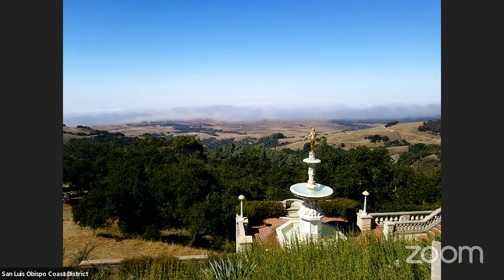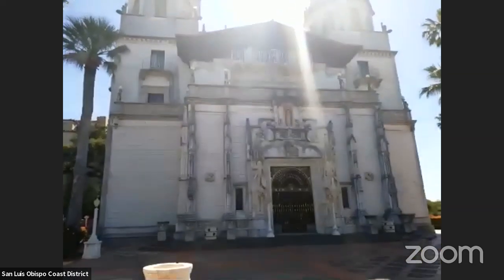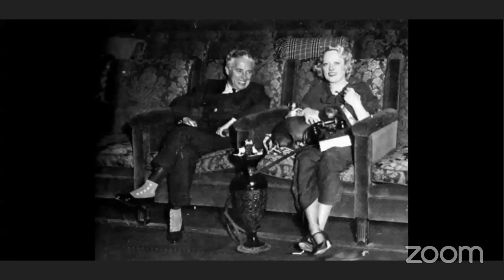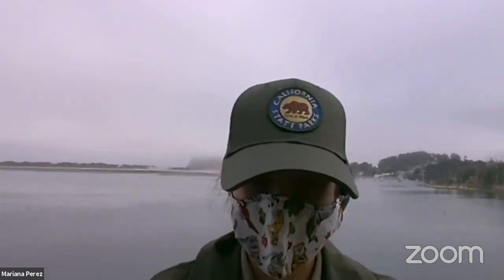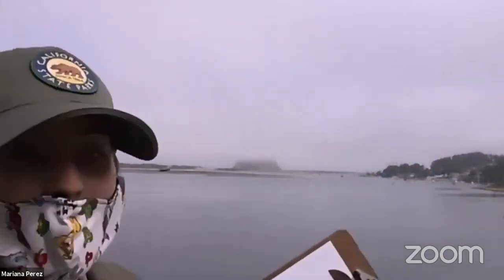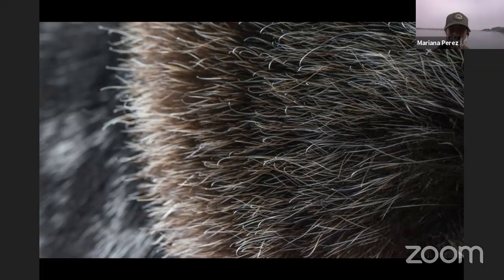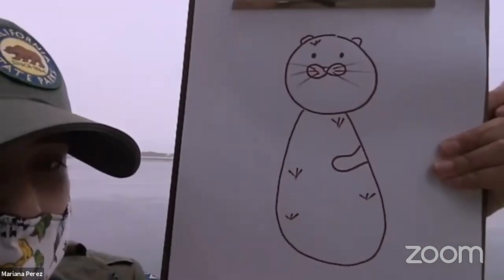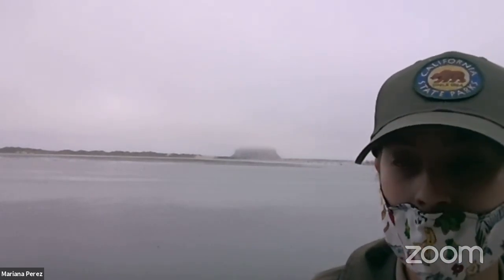Castle to Coast Kids: Animals of the Castle and Coast!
This virtual Junior Ranger program is going underwater! Join Andrew at Hearst Castle to learn about the animals who lived at the Hearst's zoo and Mariana at Morro Bay State Park for a lesson about sea otter adaptations!
6/30/2020